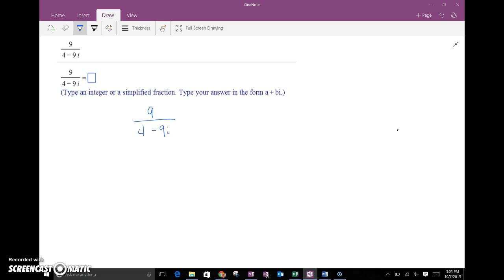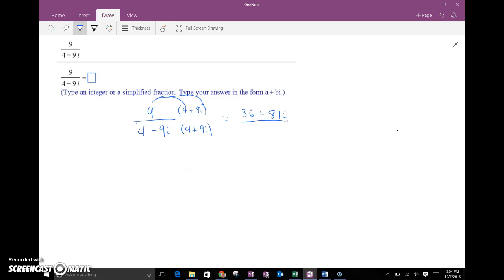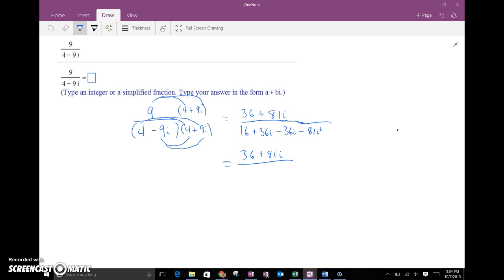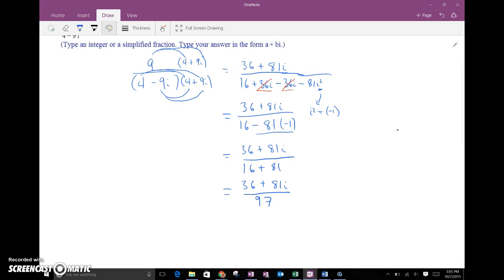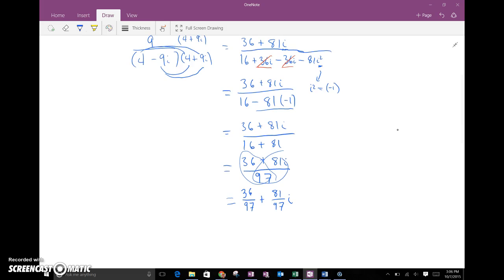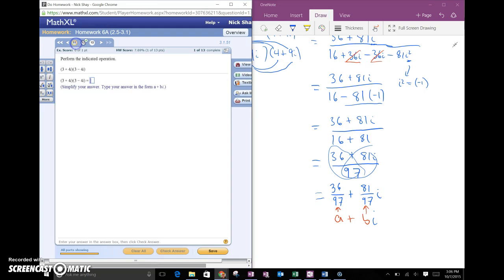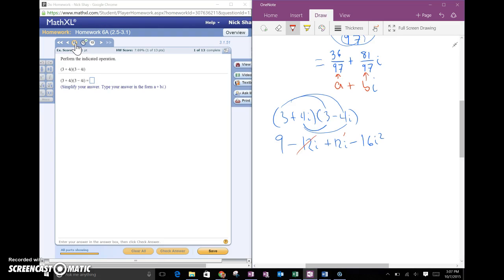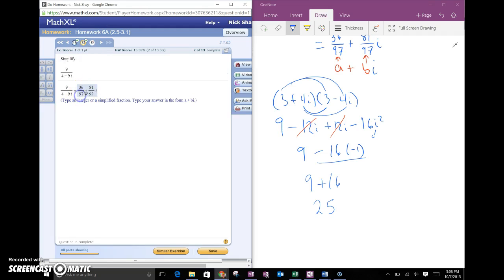Student question imaginary numbers 10-7